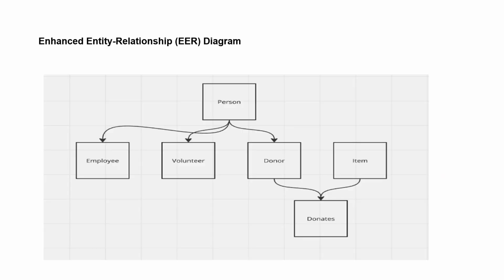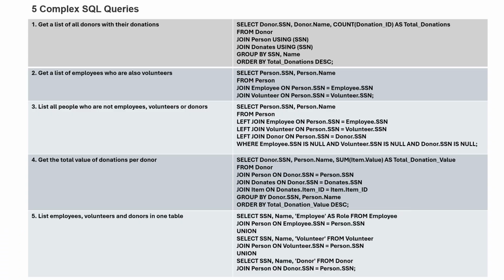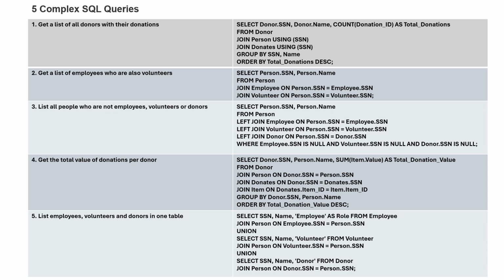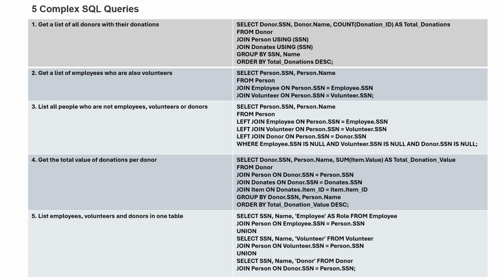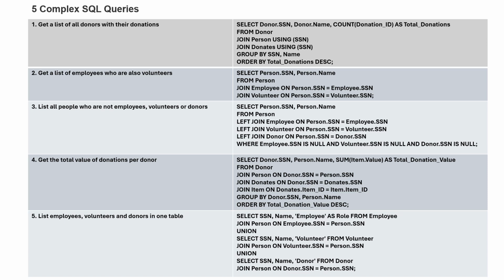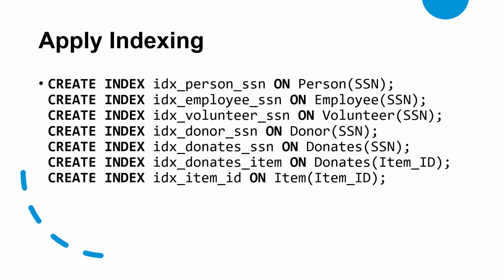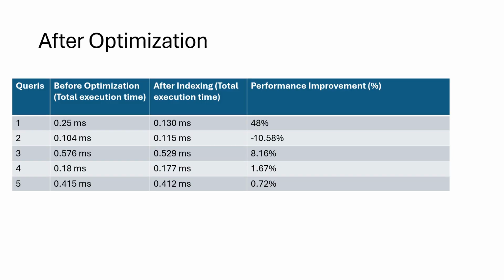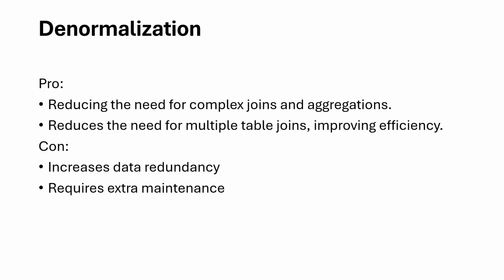Optimized Database System for a Nonprofit Organization